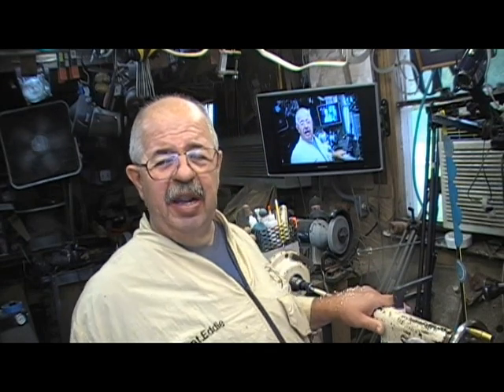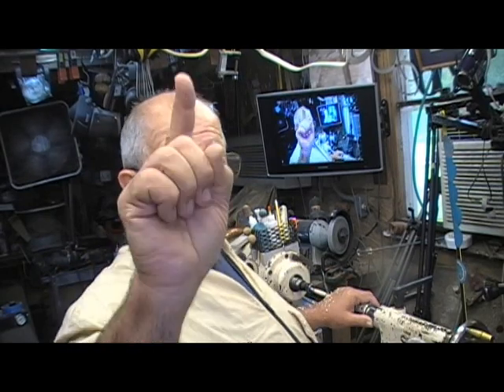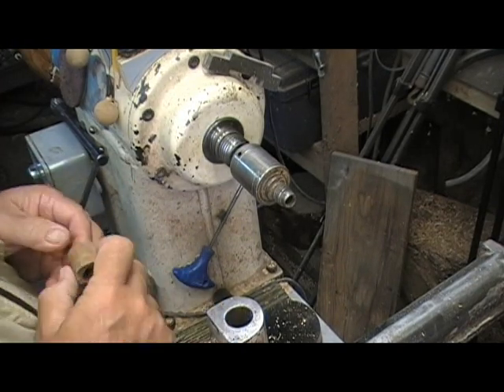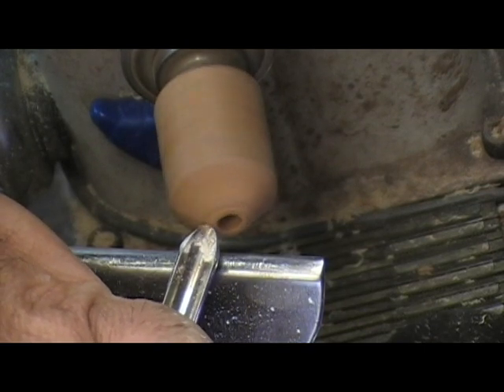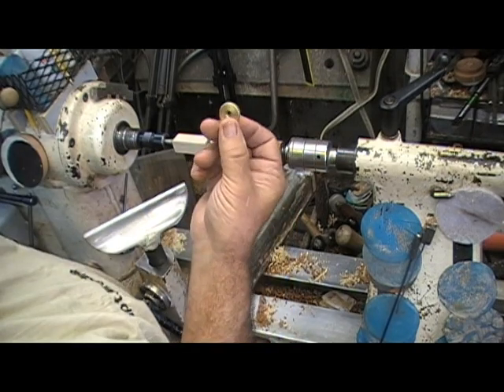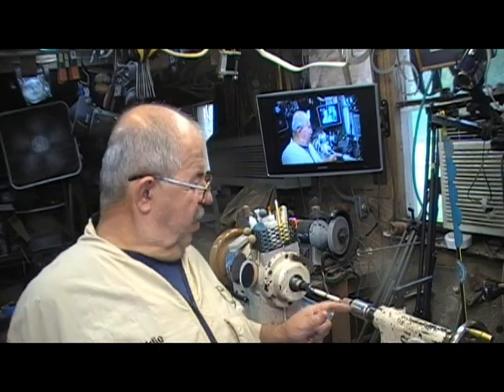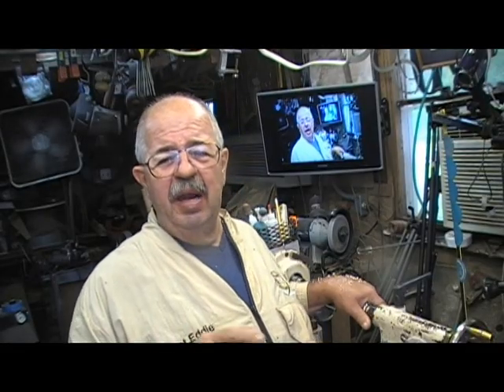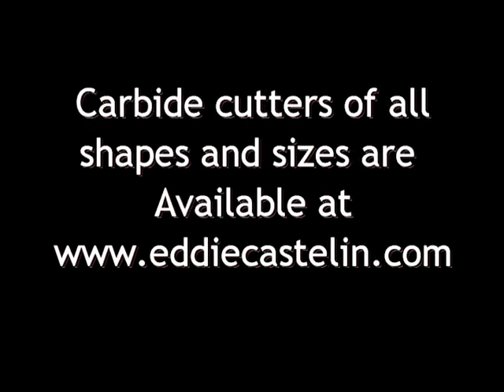# 178 Drop A Nut!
A simple trick for eliminating the nut on your pen mandrel.  Something you can make in just a few minutes.  Big Guy Productions and Capt. Eddie Castelin are at it again.